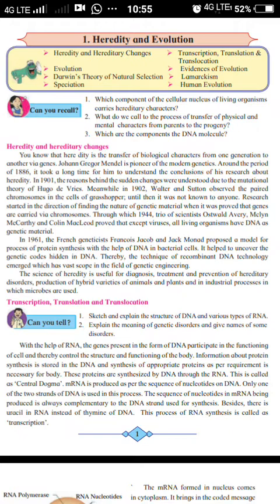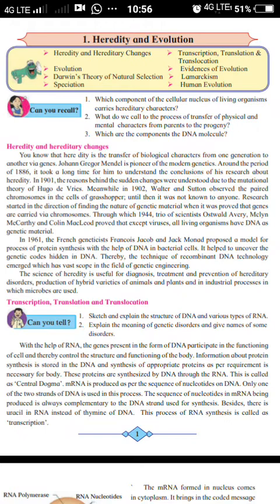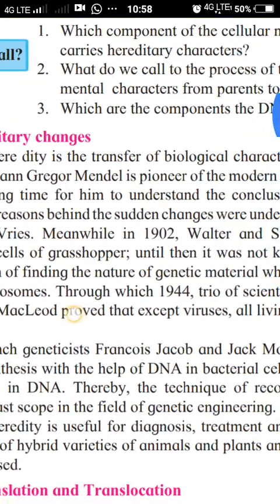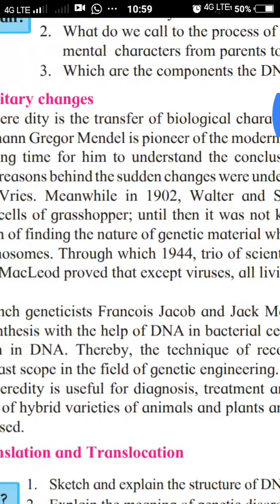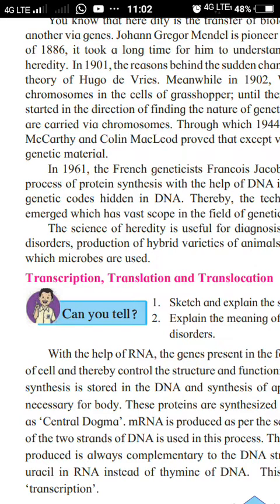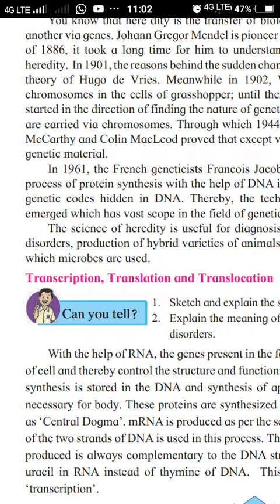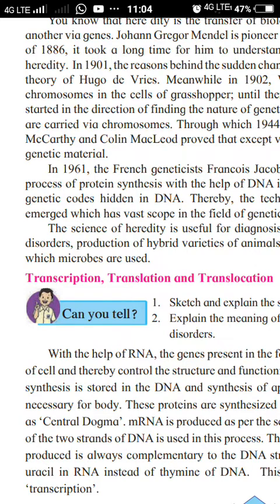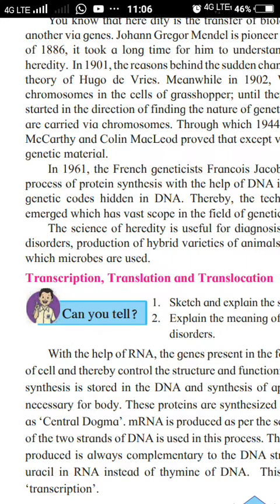10 std science 2 Heredity And Evolution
Introduction to heredity and evolution,DNA,RNA,protien synthesis,transcription